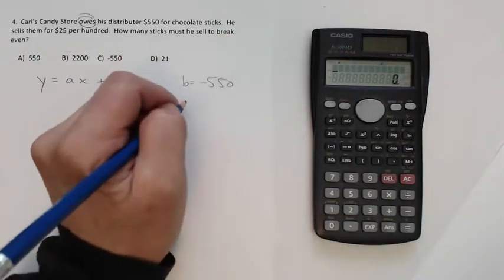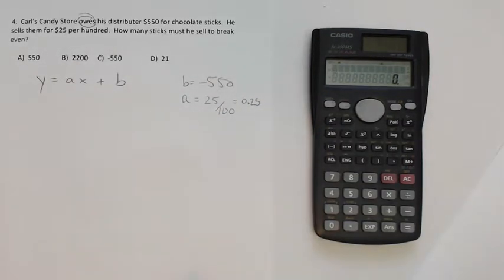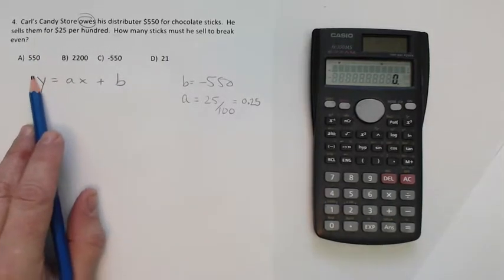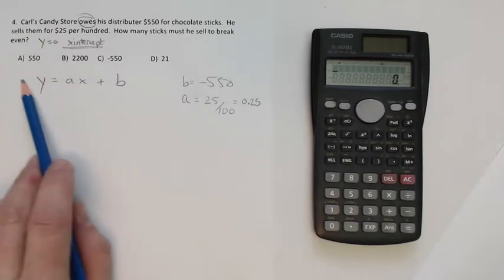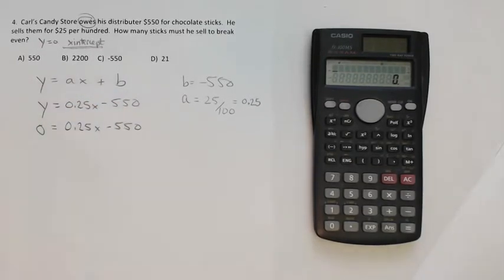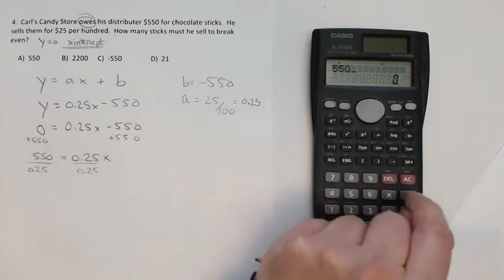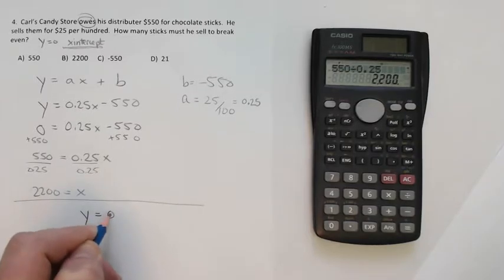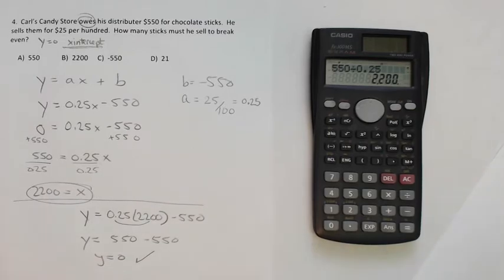X- and Y-Intercepts #4 - Google Quiz